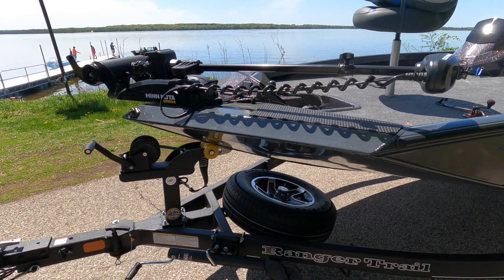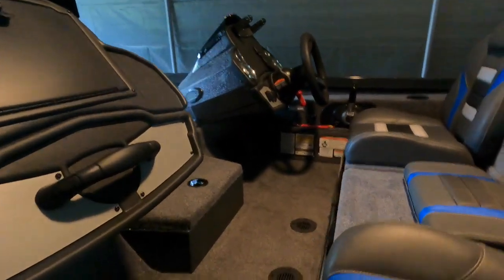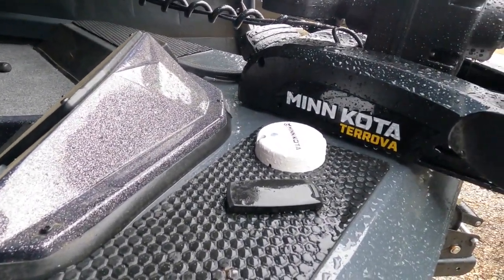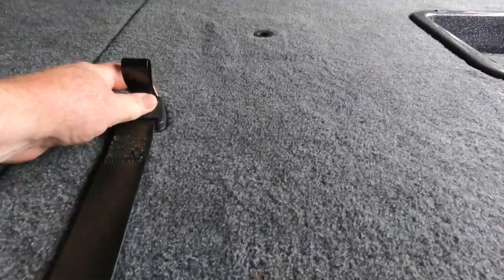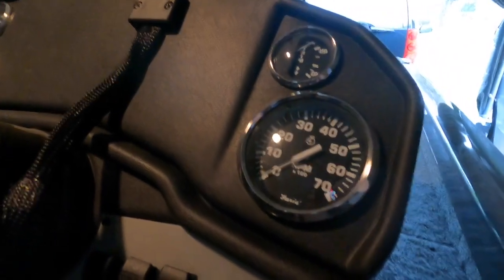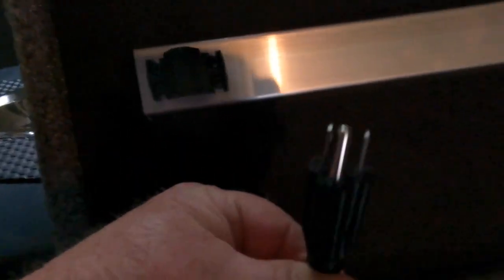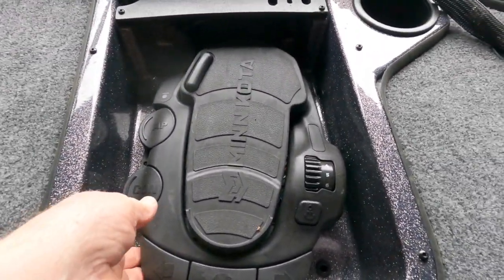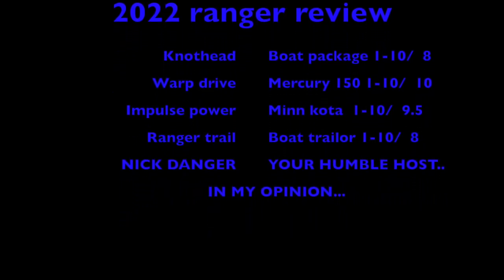RANGER BOAT review? Negative "GHOST RIDER" the pattern is full..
its a 7min. segment about the 2022 Ranger rt 198 p aluminum bass boat.
It covers dimensions and all compartments of the boat..
You can only order one, so..
 this is about as close as you can get to seeing it in person.